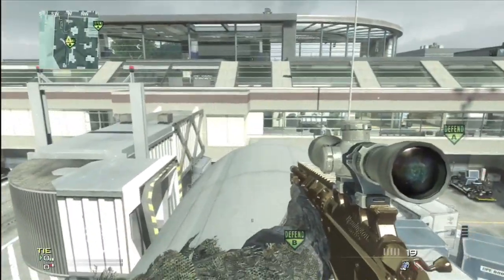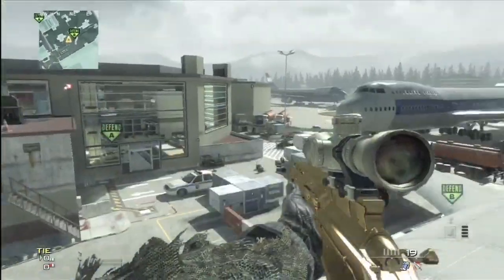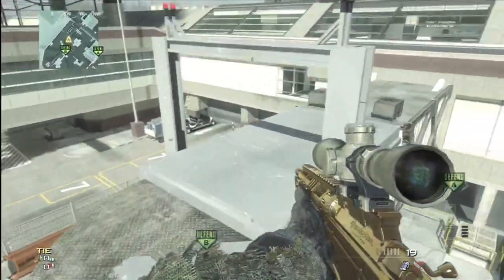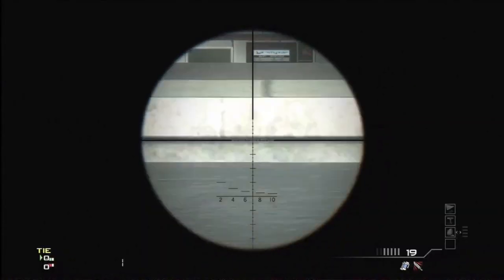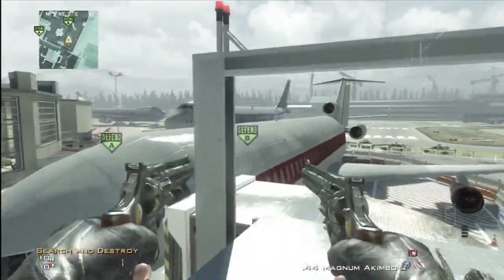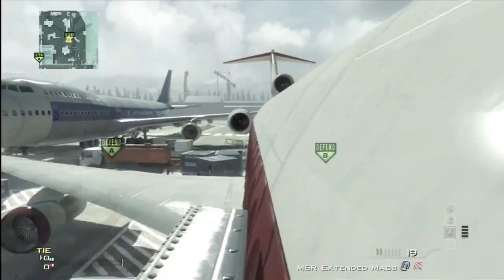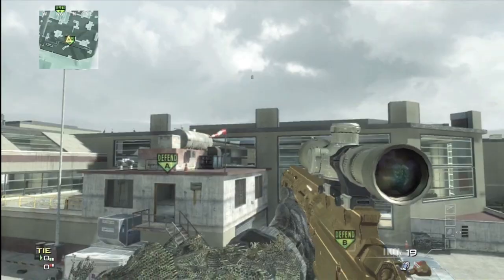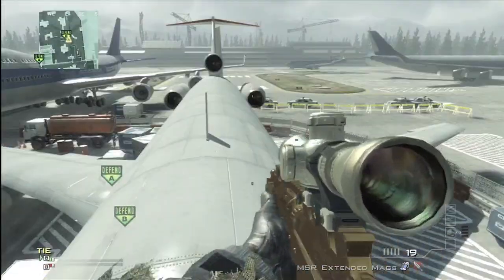[MW3] Get on Top of Terminal Plane *NEW and EASY*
Hope you guys liked the tutorial.

Song: Zeds Dead - Wild Heart